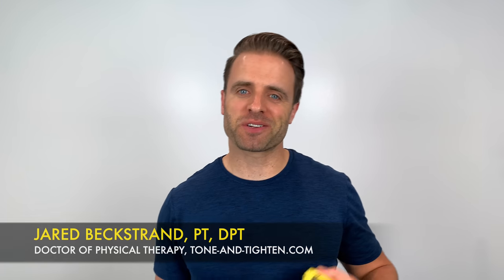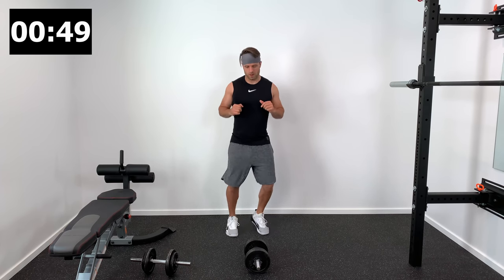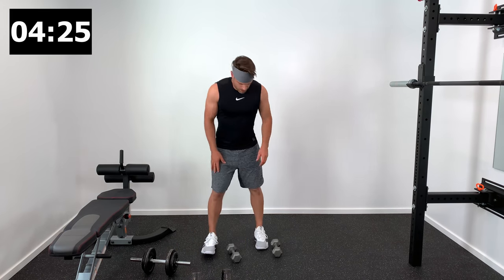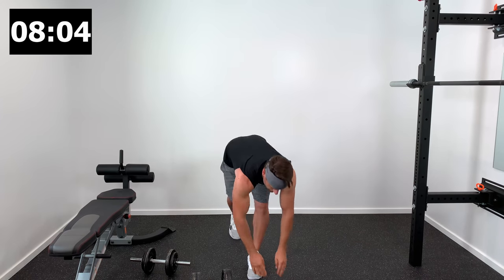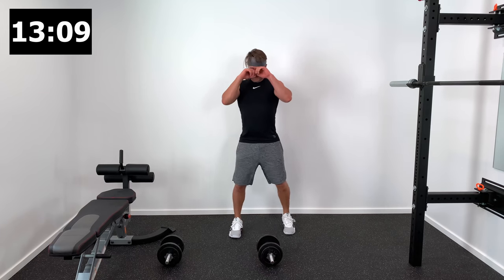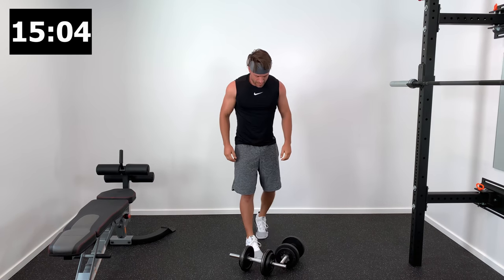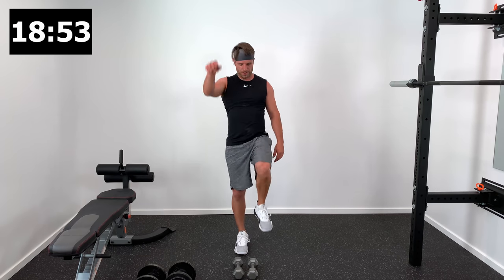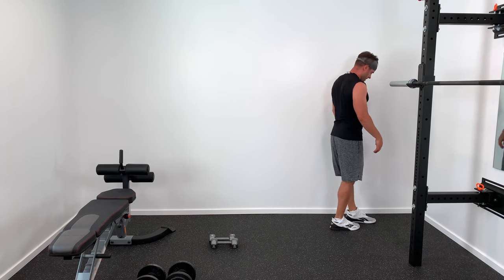Sculpt Amazing Shoulders At Home! Full Dumbbell HIIT Workout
25-Minute dumbbell HIIT workout to build better shoulders at home. Shoulder exercises for all three parts of the deltoid (front, middle, and side) with rotator cuff strengthening as well. The best dumbbell exercises to build the best shoulders of your life!

When most people think of shoulder training, their focus is on the deltoid. That’s the “shoulder cap” muscle that all guys want to grow and all girls want more definition. This workout is perfect for both!

There are three different parts or “heads” to the deltoid and each one performs a different function at the shoulder joint. In order to train all these parts of these muscles, you need to work your shoulder in a variety of motions against a resistance. This will result in symmetrical muscle growth and toned, sculpted shoulders.

However any great shoulder workout needs to include one more key component - rotator cuff strengthening. If you spend all your time just developing that deltoid muscle and neglect your shoulder stabilizers the result can be pain and injury in your shoulder joint.

Whenever I put together a shoulder workout, my goal is to hit all of these areas, and that’s exactly what I want to take you through today!

This is a 22-minute HIIT style workout for your shoulders that will sculpt and strengthen each area I mentioned above.

WORKOUT FORMAT:

5 exercises
30/30 work rest intervals (30 seconds of work followed by 30 seconds of an active rest)
4 sets of each exercise
Heavy dumbbell and light dumbbell set ideal but not necessary
30-second rest between exercises to recover and set up next exercise

WORKOUT EXERCISES
1. HOW TO DO A DUMBBELL CLEAN AND PRESS (2:44): great exercise for the entire shoulder; compound movement makes it ideal to start with.

2. HOW TO DO A DUMBBELL LATERAL RAISE AND HOLD (7:19): one of the best exercises for your middle or lateral deltoid.

3. HOW TO DO A POSTERIOR DELTOID DUMBBELL ROW (11:50): unlike a “typical” dumbbell row, you want to keep your arm perpendicular to your body throughout this motion.

4. HOW TO DO A DUMBBELL THRUSTER (16:15): great compound movement for your legs, hips, core, and shoulders. You’ll be tired by this point, so remember good form is essential!

5. HOW TO DO DUMBBELL W’S OR DUMBBELL FACE PULLS (20:36): one of my favorite exercises for rotator cuff strength and shoulder stability.

Questions? Comments? Suggestions for future videos? I would love to hear from you!

Be sure to “LIKE” this video by hitting the “THUMBS UP” button above; also make sure you “SUBSCRIBE” to Tone and Tighten here on YouTube and turn on the bell notifications just so you never miss a new video when I launch it.